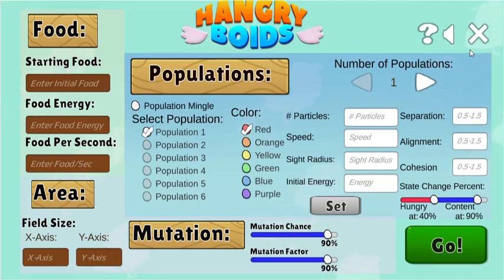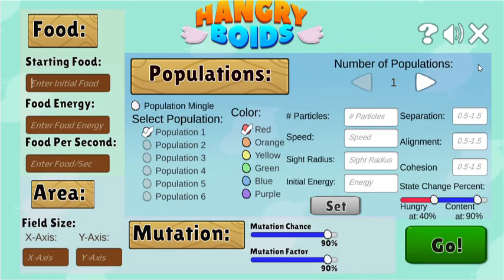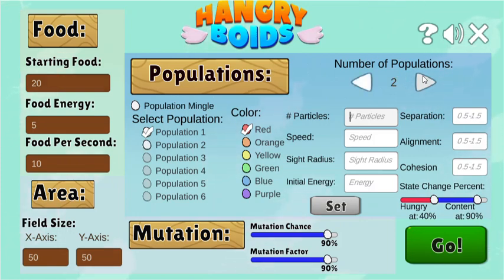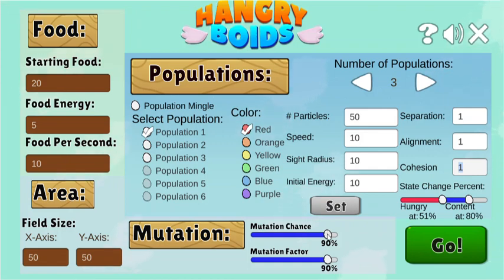Boids Ecosystem by nsmboog et al with sound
A flock simulation program I helped create this summer (summer 2023) as part of the TechWise program.